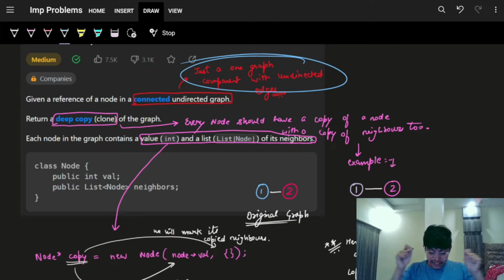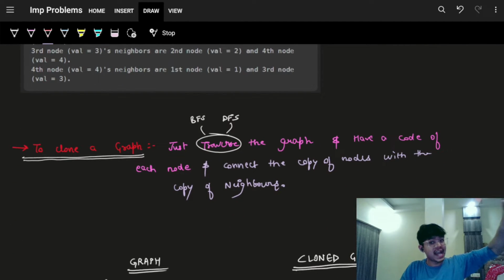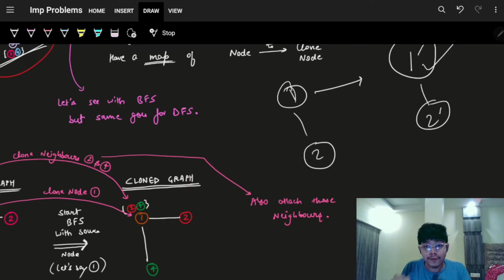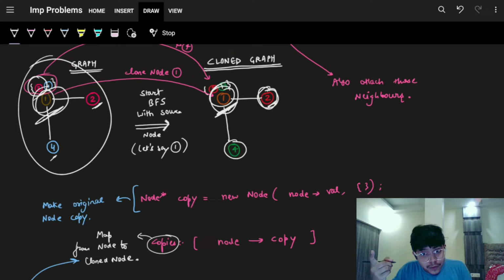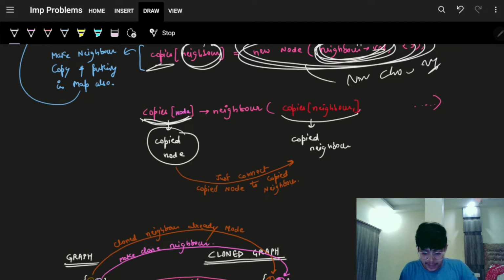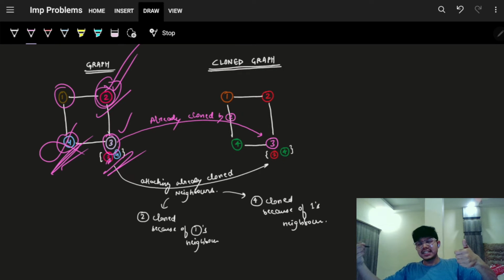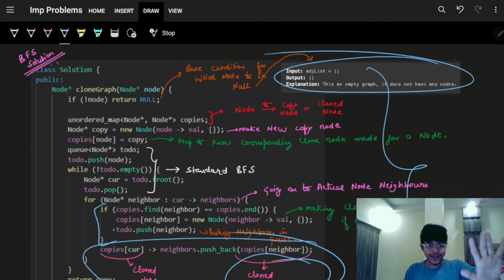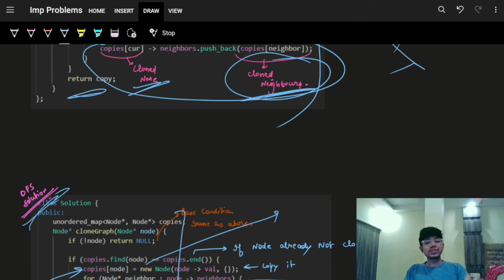Clone Graph || Clone any Data Structure || Graphs || C++/Java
In this video, I'll talk about how to clone any Data Structure in General. Specifically giving example of [133. Clone Graph].

✨ Timelines✨
0:00 - Bakwas
0:35 - Problem Explanation
5:44 - How to make a Clone
16:00 - BFS Code Explanation
18:45 - DFS Code Explanation